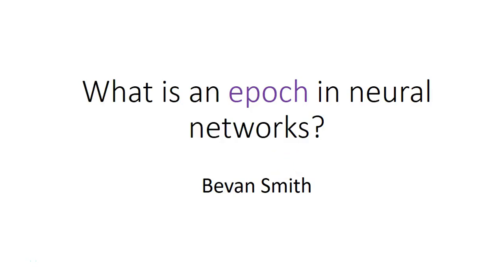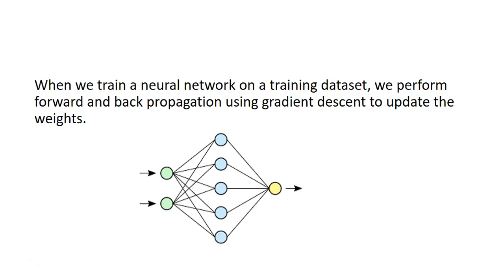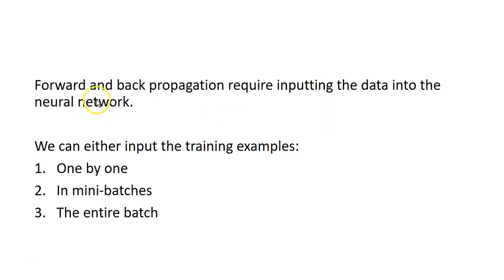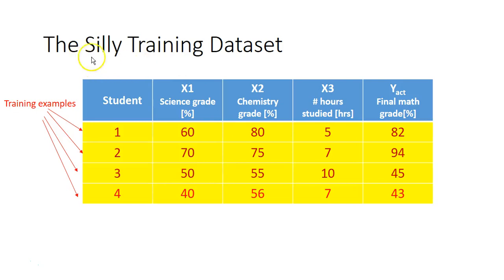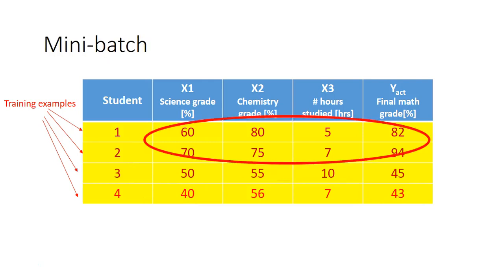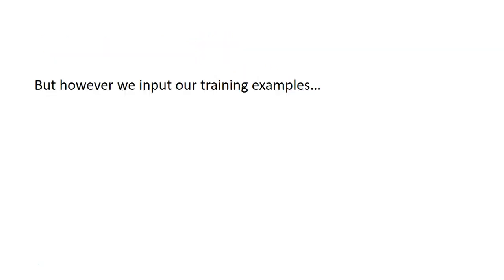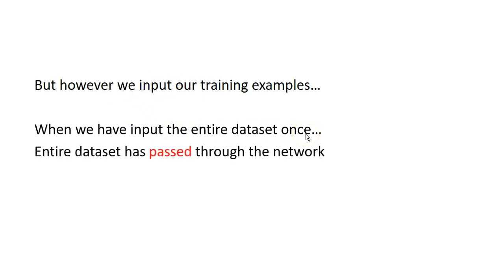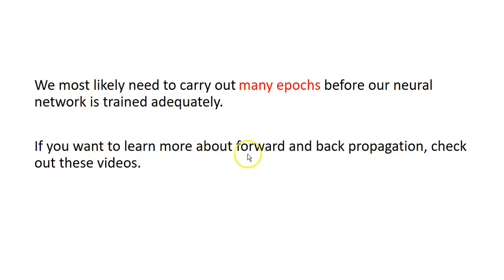What is an epoch? Neural networks in under 3 minutes.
How do we define an epoch when we are talking about training a neural network?